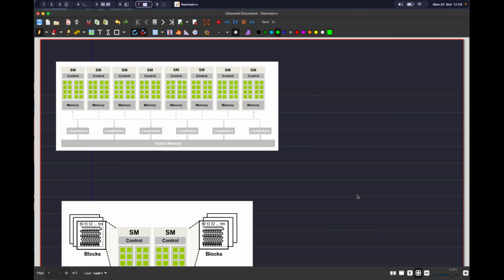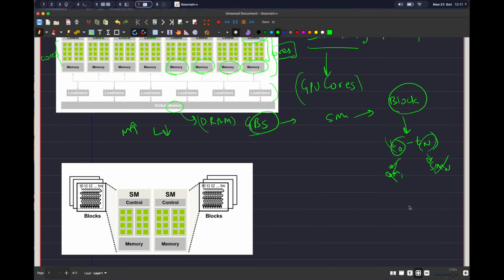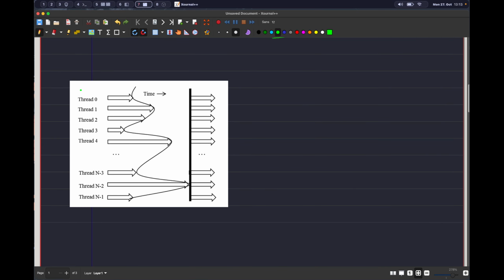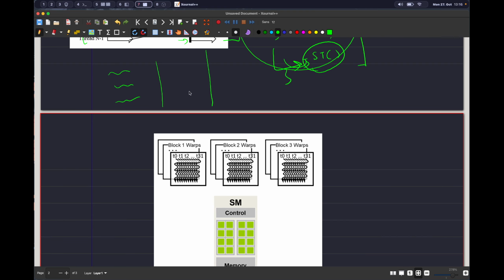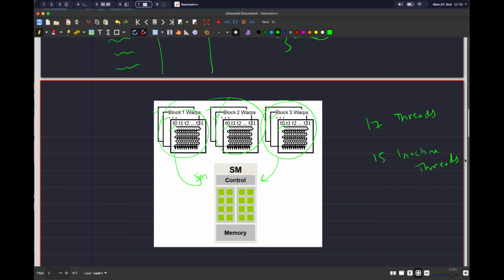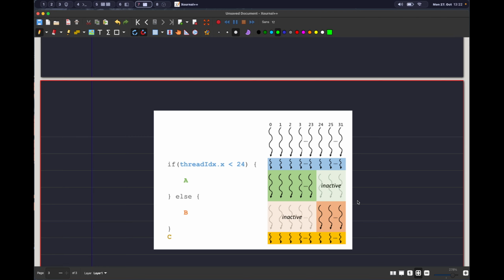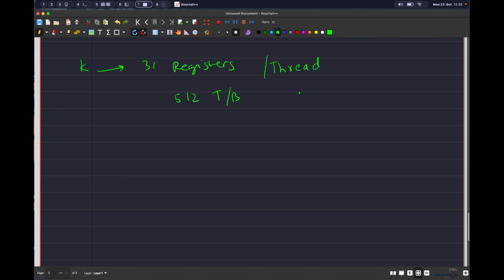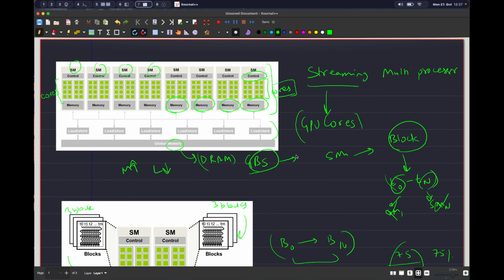CUDA Programming Part 5 - Basics of GPU Architecture & Occupancy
Hi all,

This is the part 5 of the CUDA Programming Series.

We have covered the Basics of GPU Architecture & Occupancy metric.

Do like if it was good, otherwise drop a feedback.